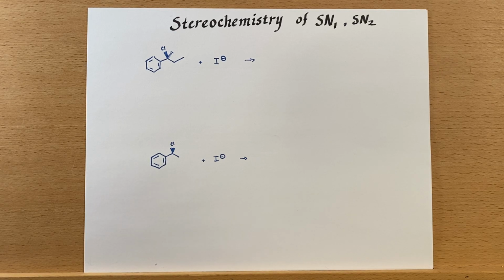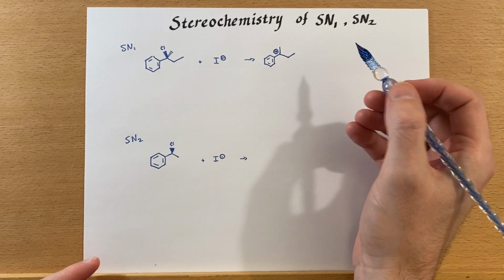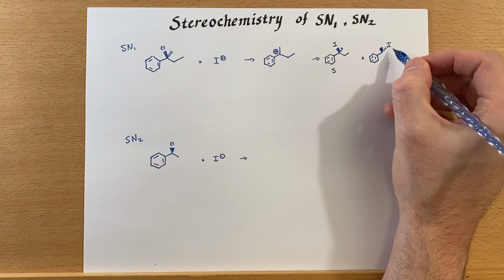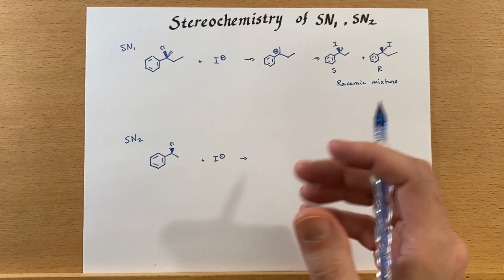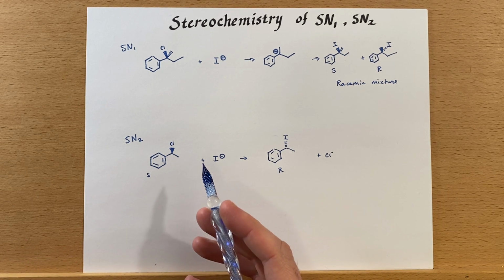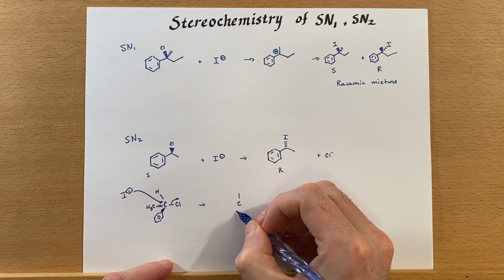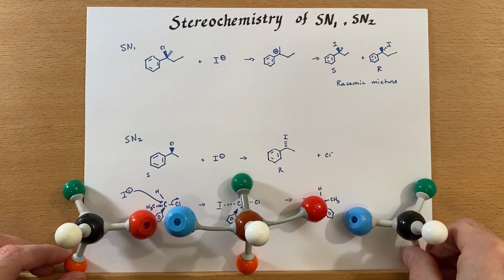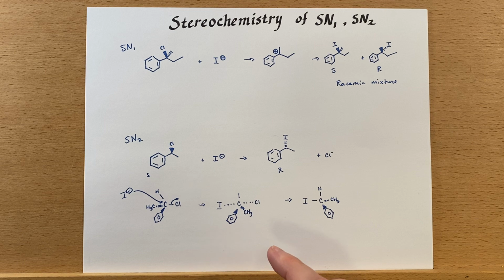Stereochemistry of SN1 and SN2 reactions